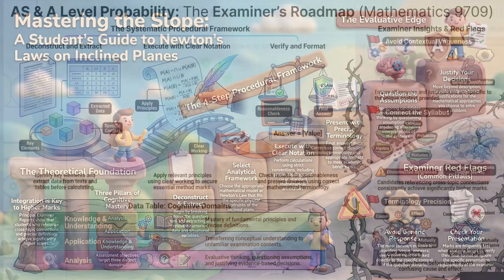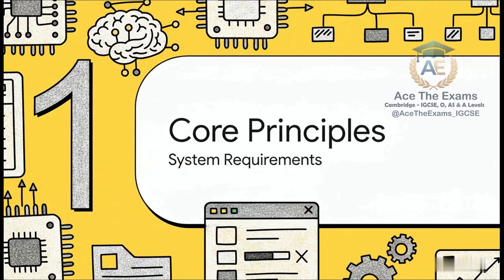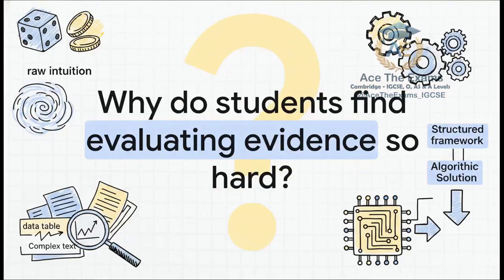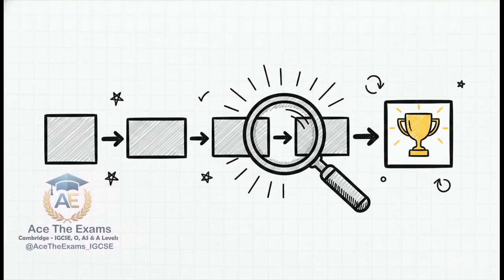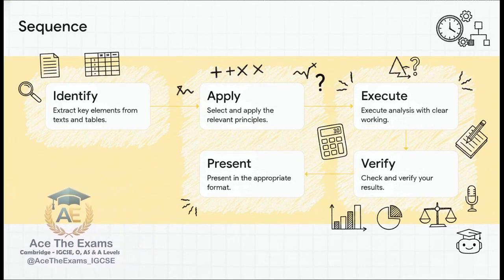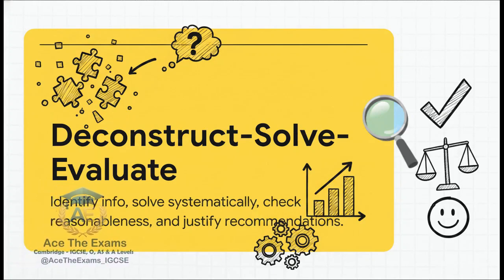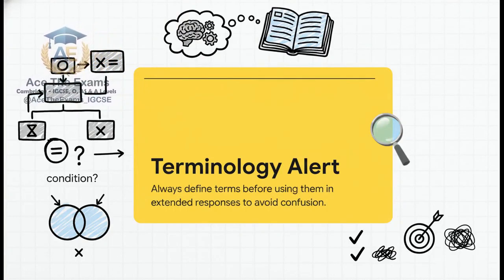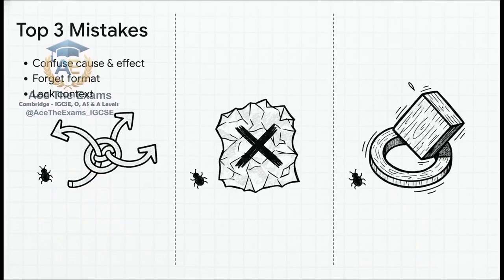Probability and Statistics 1 Probability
Learn probability and statistics 1 probability (basic, addition multiplication rules, independent exclusive events, conditional probability) quickly with clear exam-focused steps and a concise worked explanation. examtips alevel math #9709